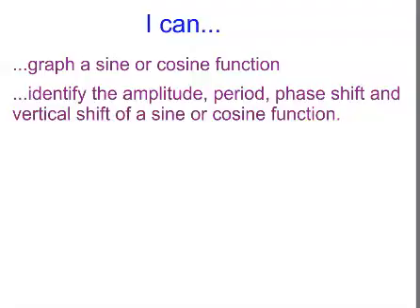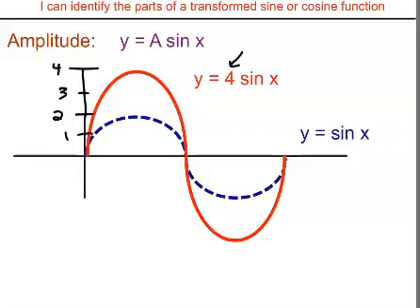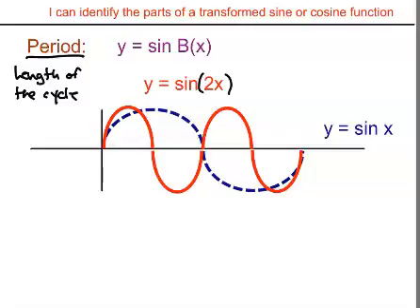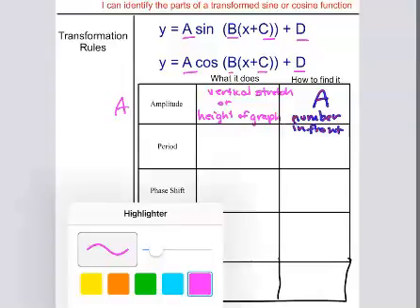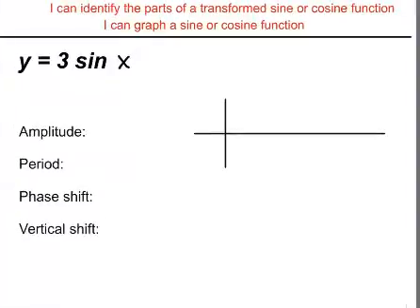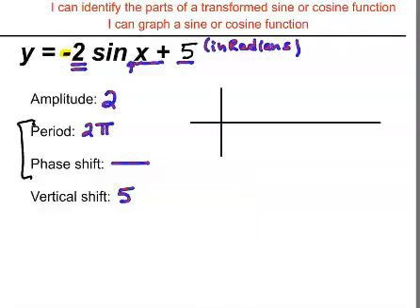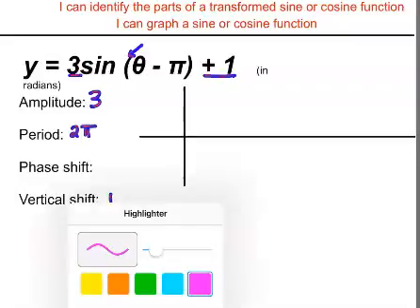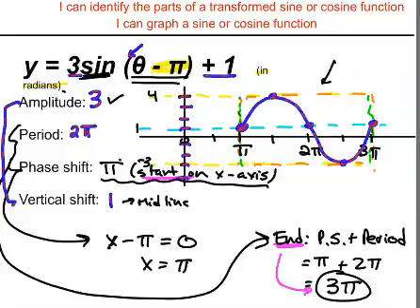Transforming Sine and Cosine Part 1